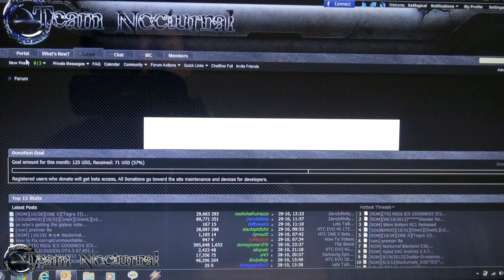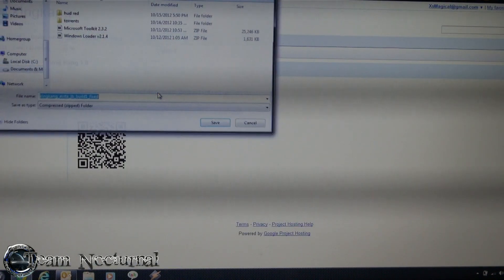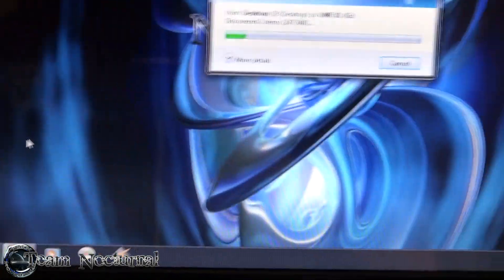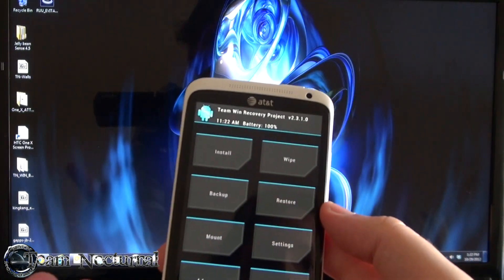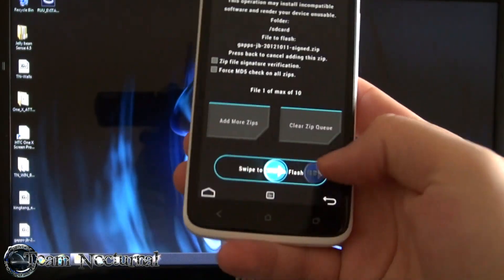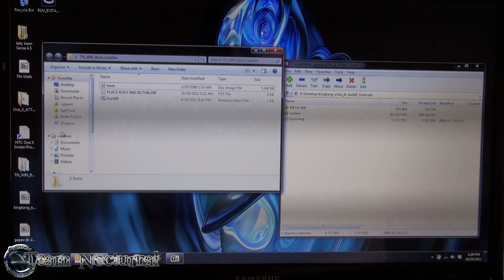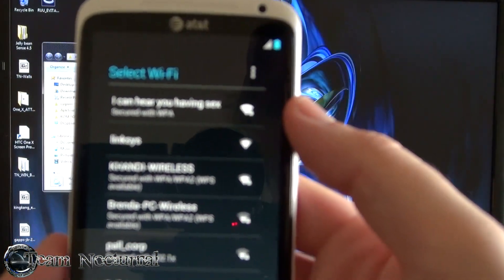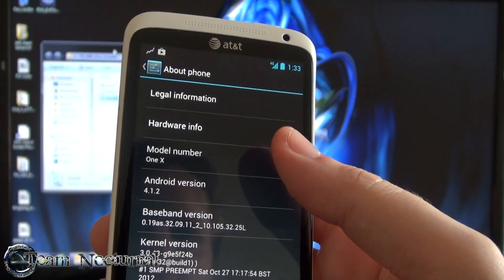How to Install King Kang Build 1 - Unleash the Beast! [AOKP + CM10 + ParanoidAndroid] One XL